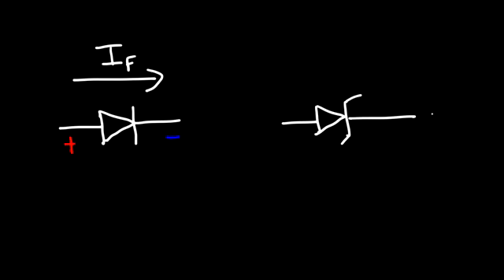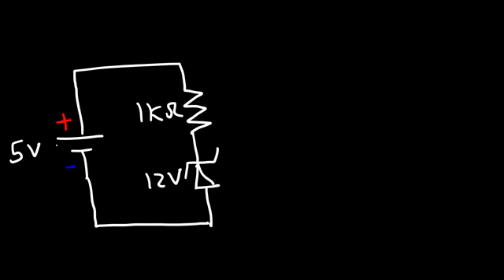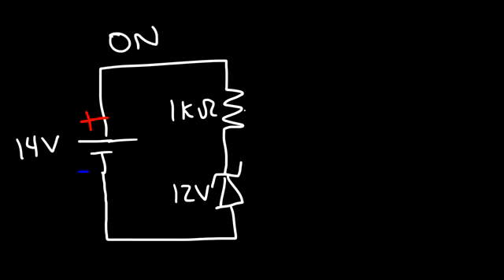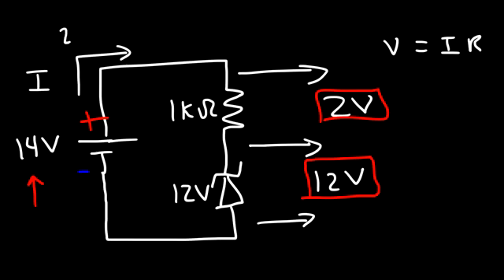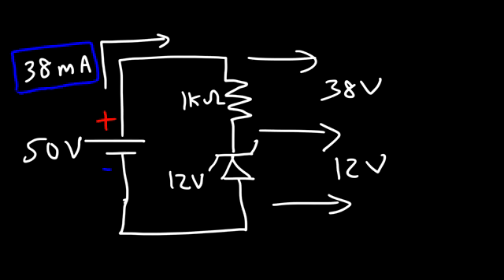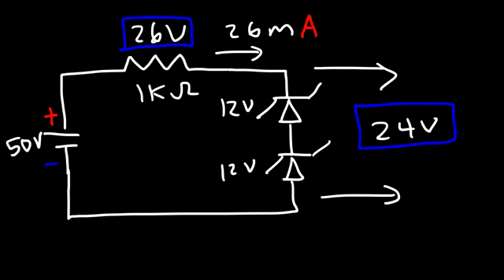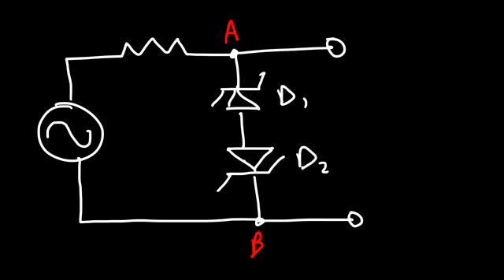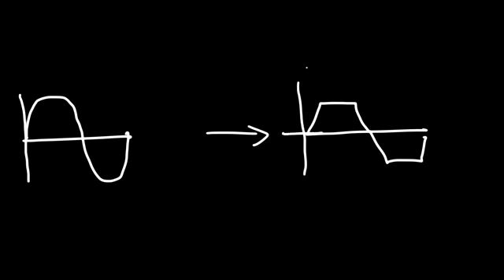worked examples on transistor